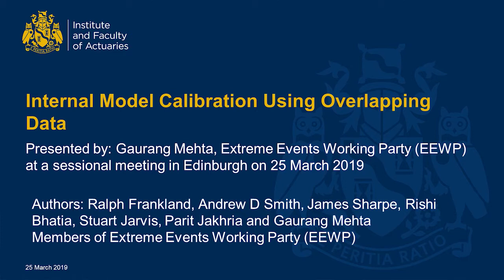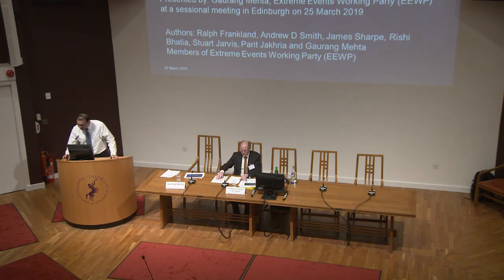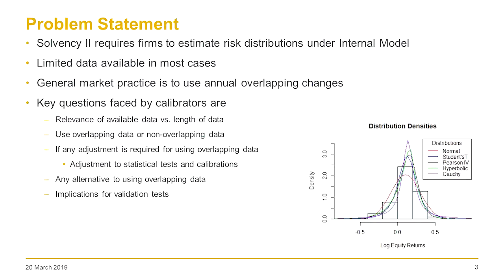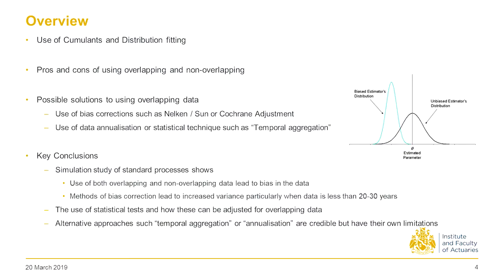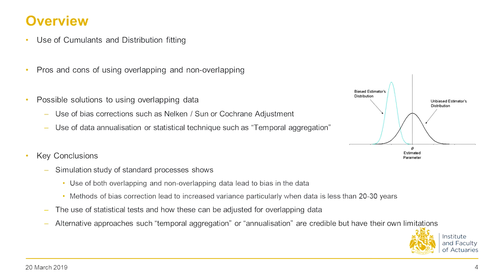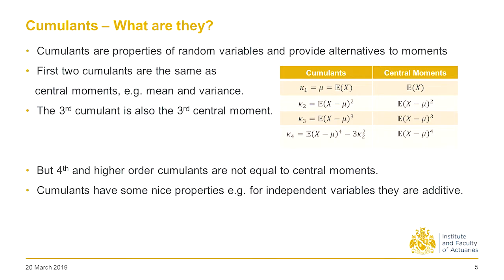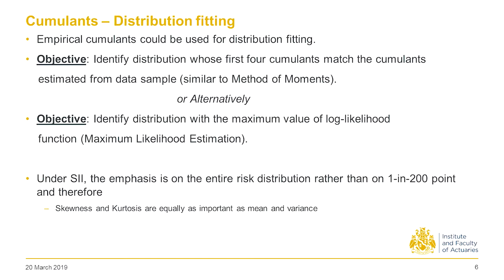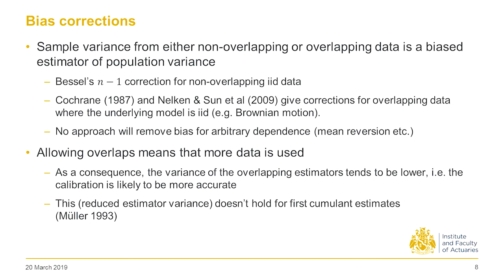Calibration of VaR models with Overlapping Data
Sessional Research Meeting, 25 March 2019